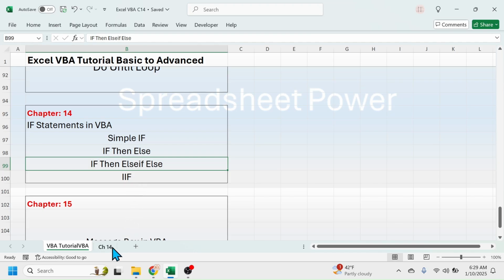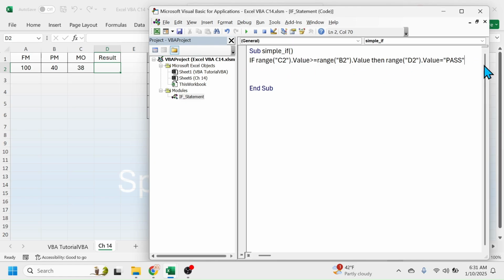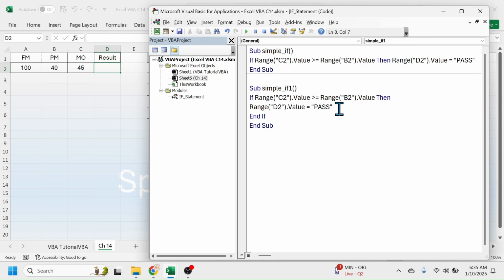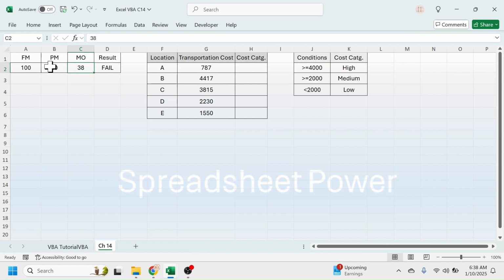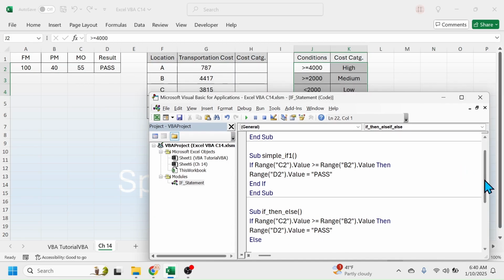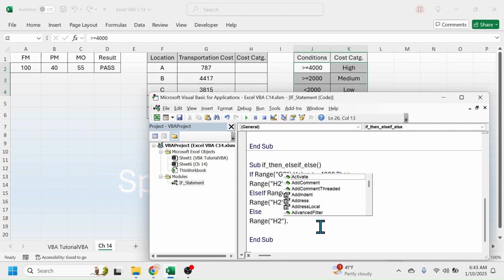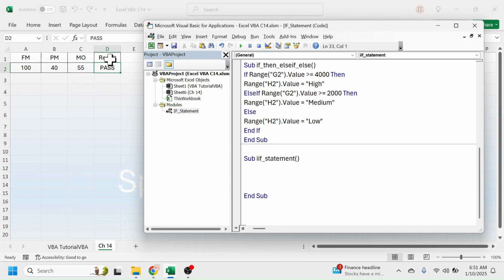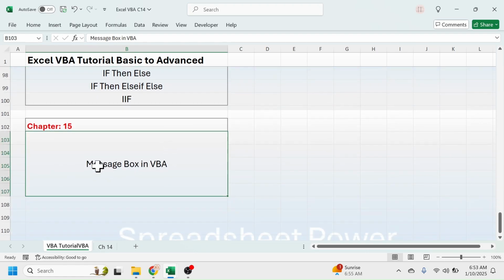Excel VBA Tutorial | Types of IF Statement in VBA | Chapter 14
Welcome to chapter 14 tutorial on Excel VBA tutorial. In this chapter you will learn the different types of IF statements in VBA. IF statements are used for logical calculations in VBA.